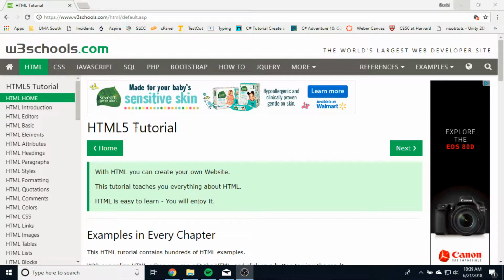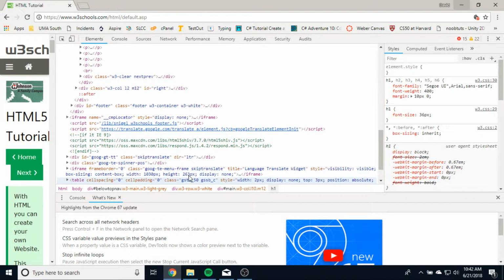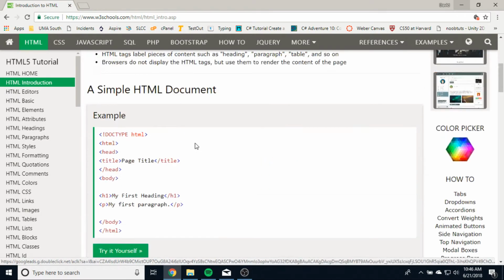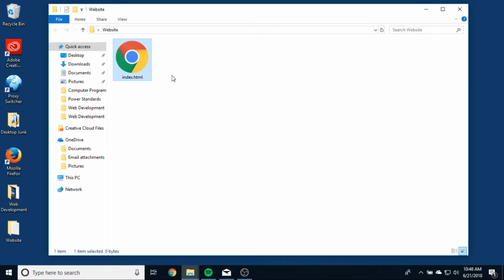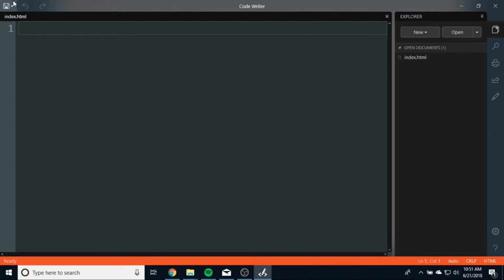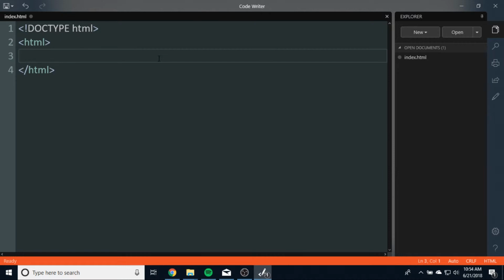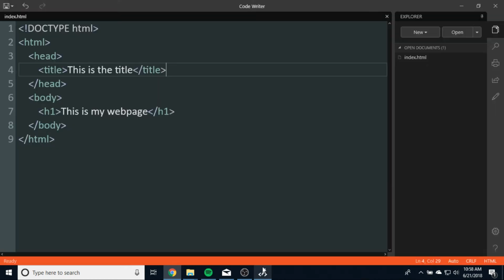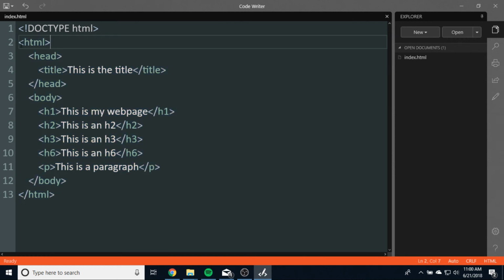Web Development 1 - Video 1 - HTML Intro